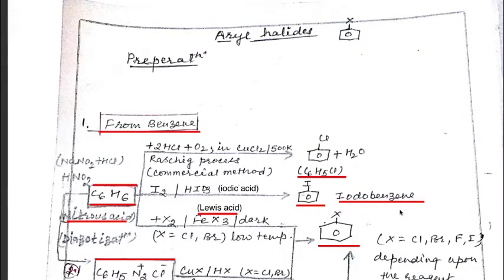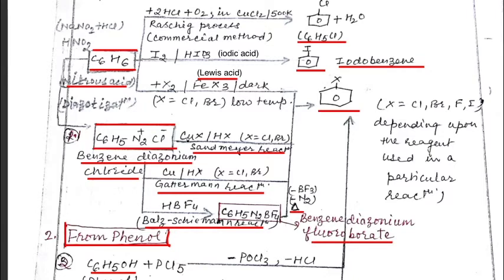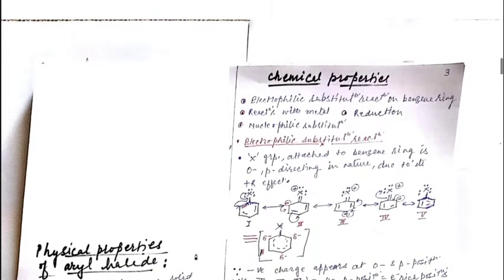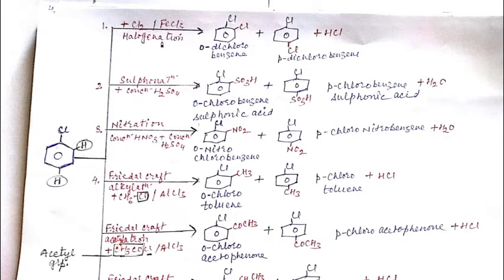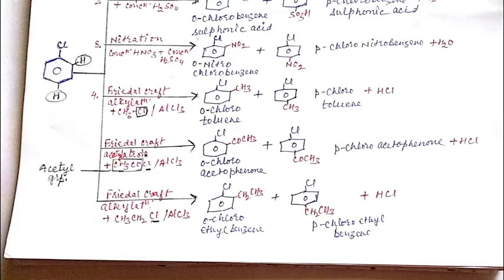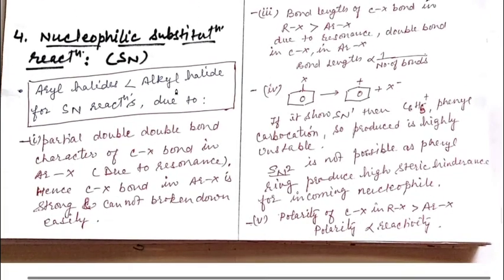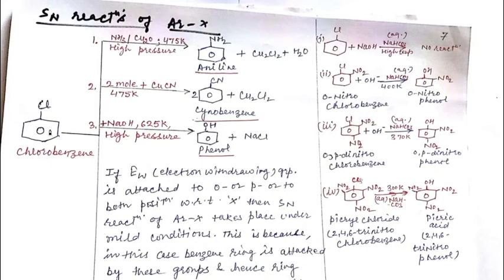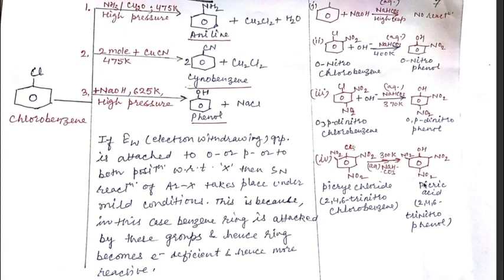Class 12th - Preparation and Properties of Aryl Halide